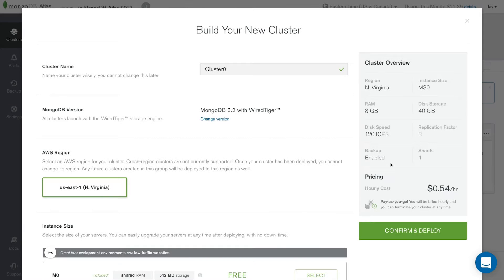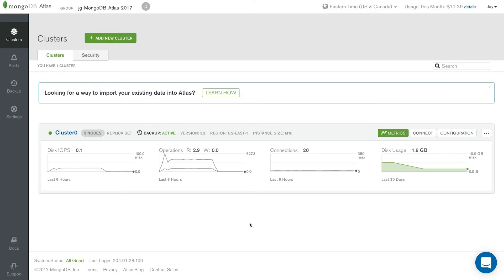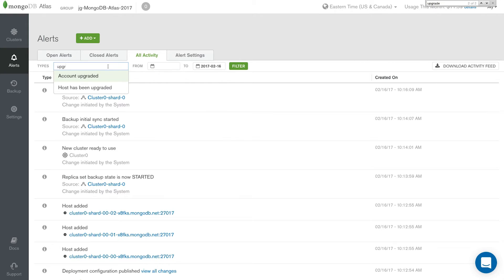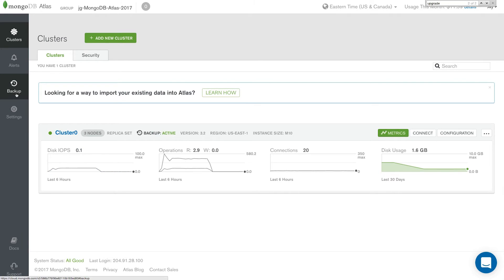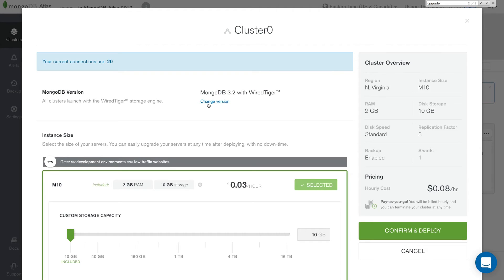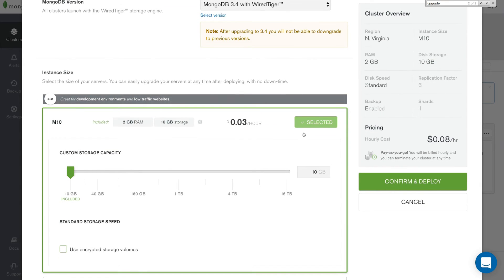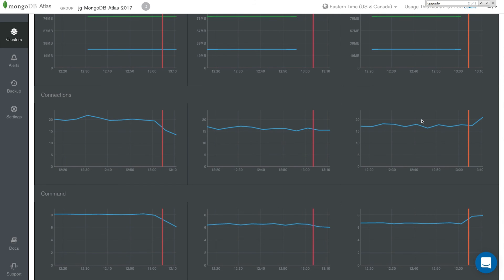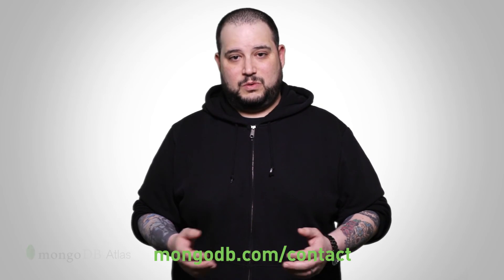TUTORIAL: Upgrading your major version with MongoDB Atlas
MongoDB Atlas is the easiest way to try out new features in the latest version of MongoDB. In this video, MongoDB Developer Advocate Jay Gordon shows you how to seamlessly upgrade the major version of your deployment in Atlas.